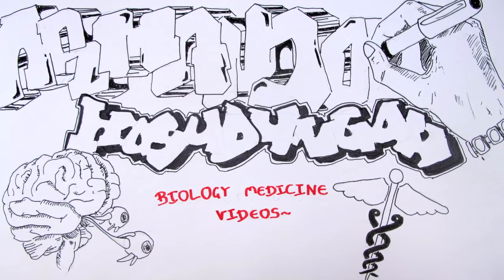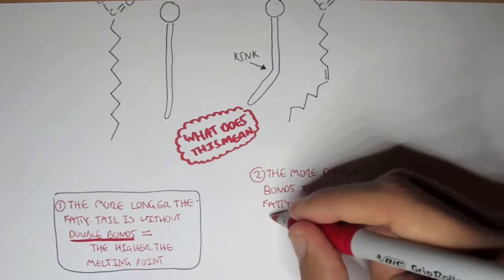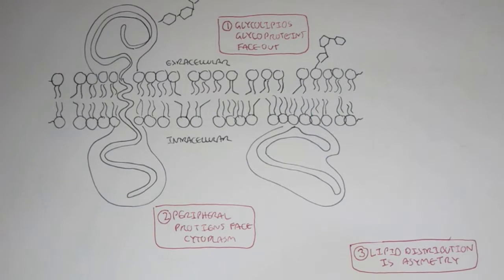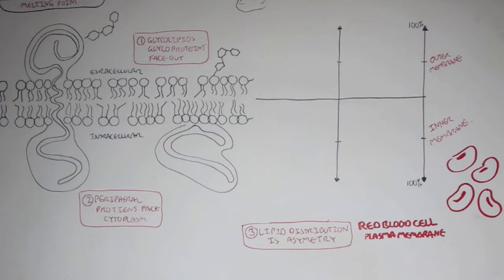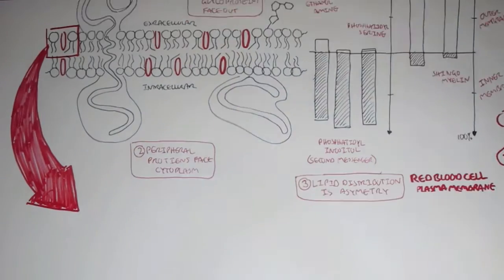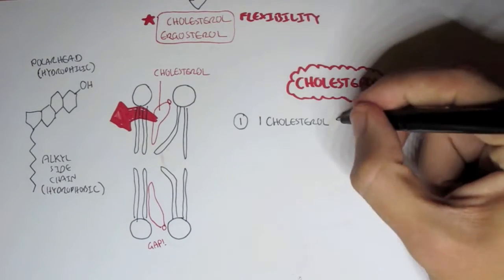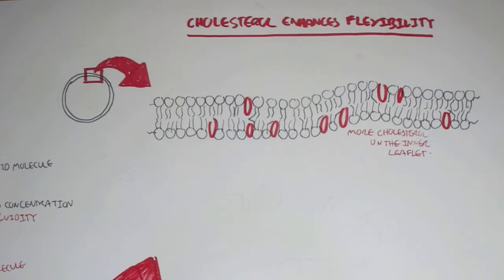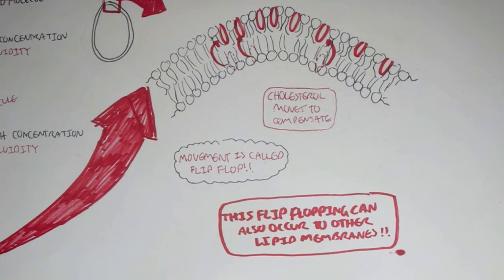Cell membrane IV - Saturated, Unsaturated and Cholesterol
Learn how saturated fats, unsaturated fats, and cholesterol affect the structure and fluidity of the cell membrane in this video. Essential for cell biology and exam prep, this video explains lipid interactions, membrane dynamics, and their physiological significance with clear visuals.